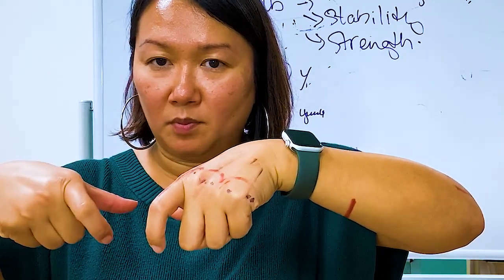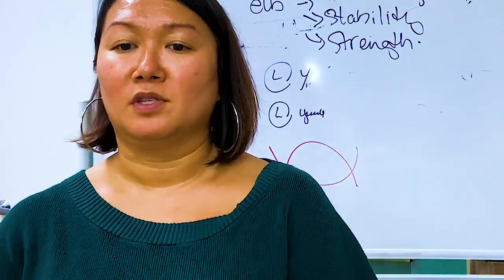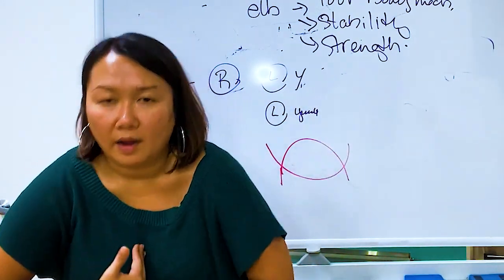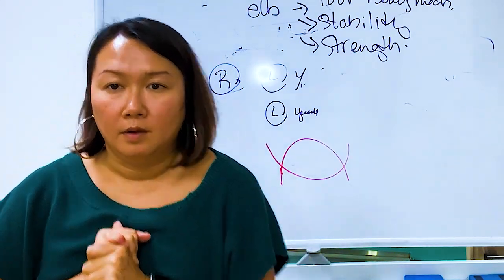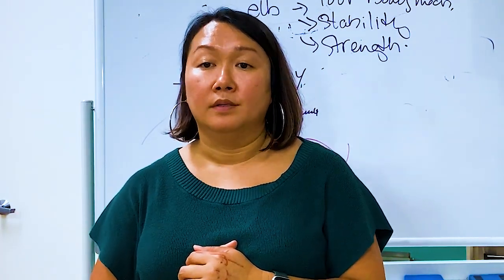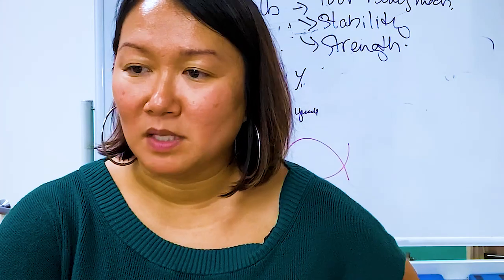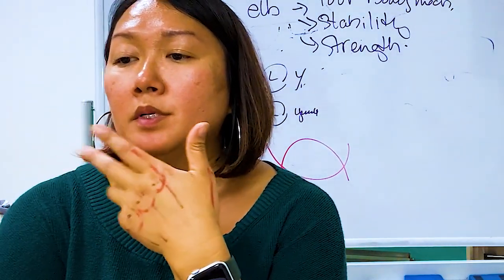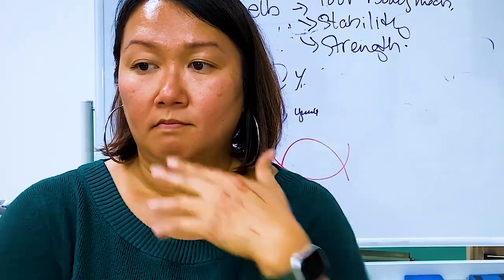Treating Medial Epicondylitis & Tendonitis | Hand Therapy Secrets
In this video I answer some questions about medial epicondylitis and  tendonitis.
Epicondylitis, commonly known as tennis elbow or golfer's elbow, can significantly impact your daily activities and hinder your performance in sports or work. Similarly, Tendinitis, the inflammation of the tendons, can cause persistent pain and limit your range of motion. But fear not, we've got you covered!

Hoang’s Hand Exam Prep Program For OTs and PTs who want to prepare for the CHT exam and study in a way that increases their chance of passing the first time.
This is YOUR opportunity to be able to prepare for the Hand Therapy Exam with less overwhelm, less reading, and in less time.